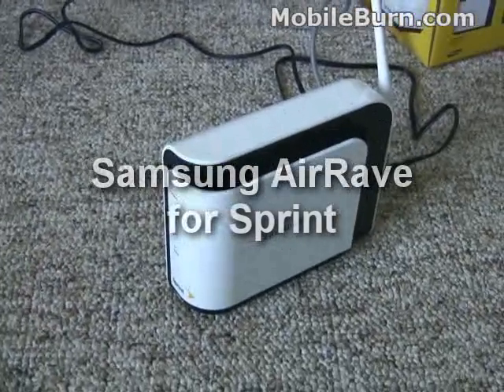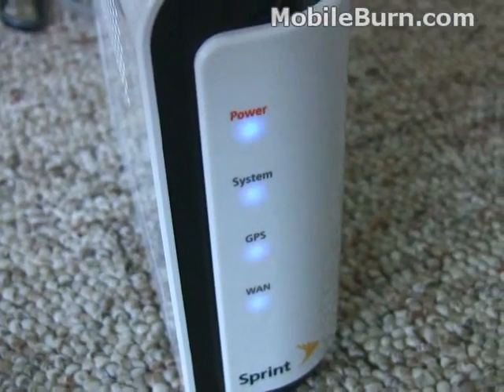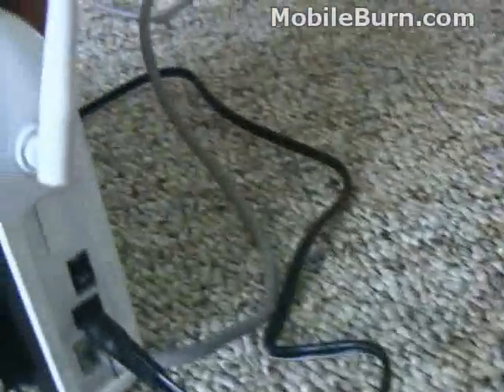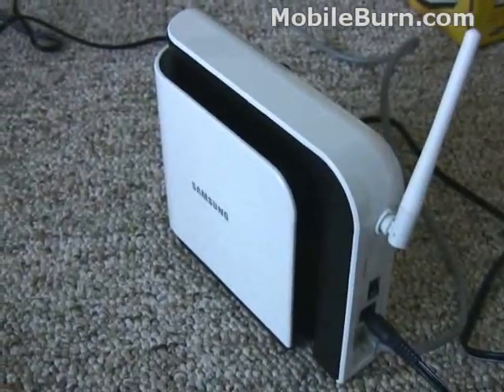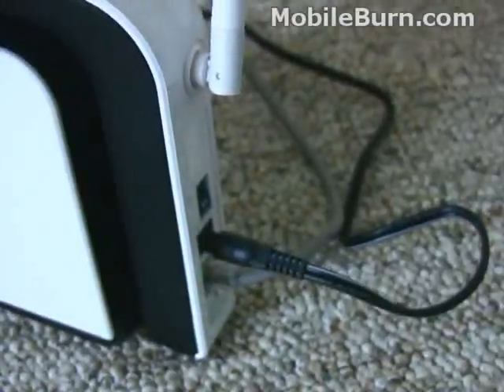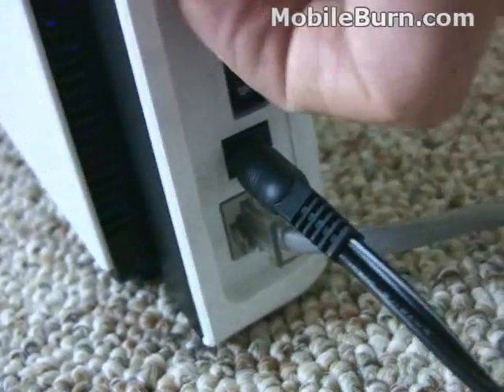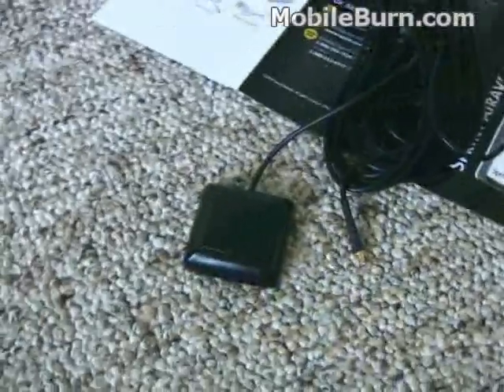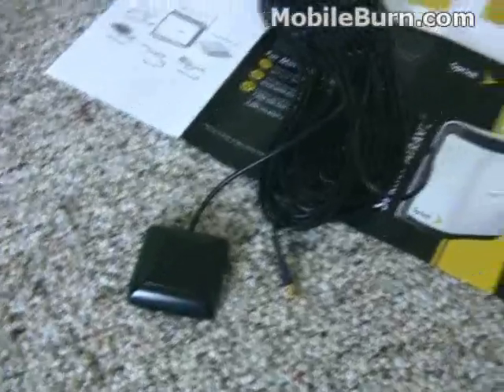Samsung AIRAVE femtocell for Sprint review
A quick look at the Samsung AIRAVE (UbiCell) femtocell device for Sprint.  Full text review